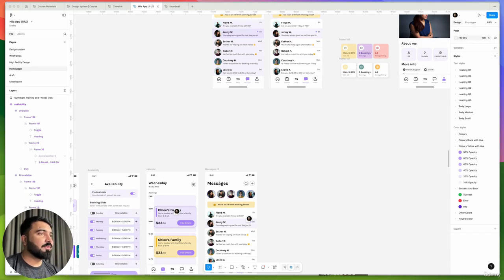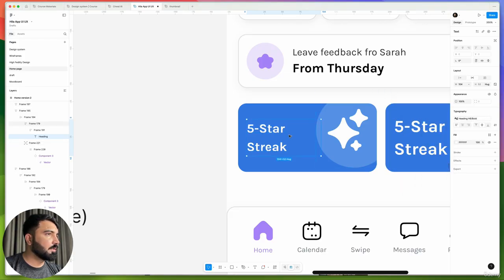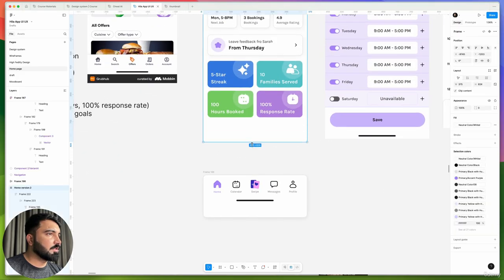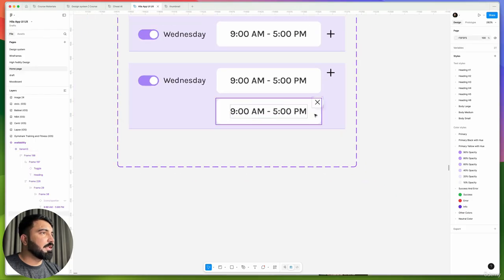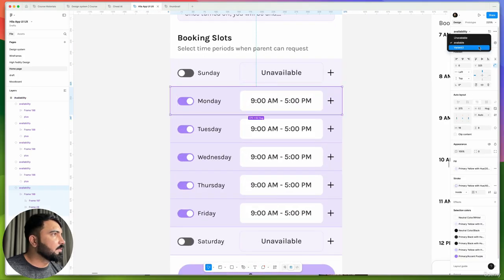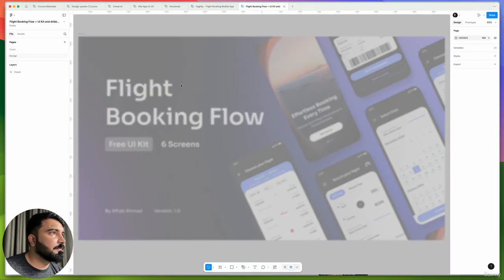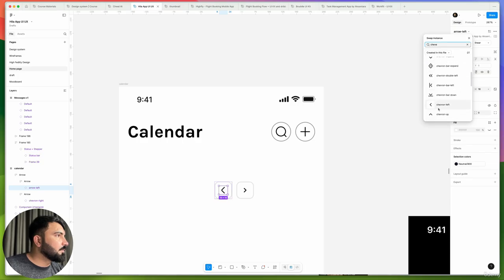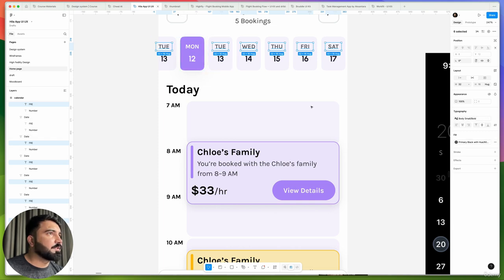60 Applying Client Feedback Final Touches on the Sitter Side